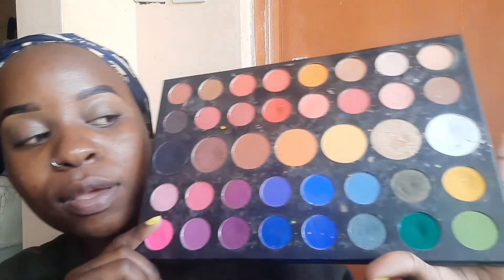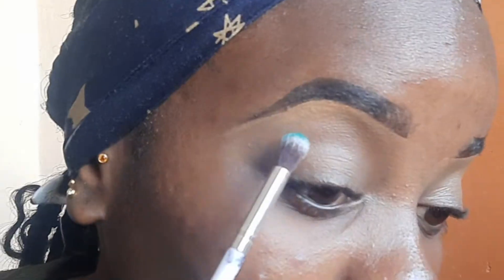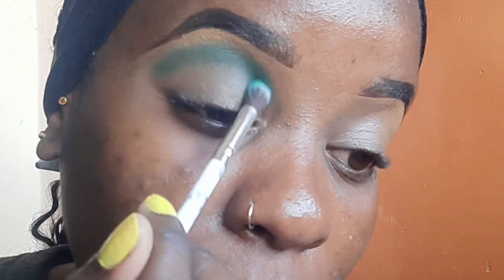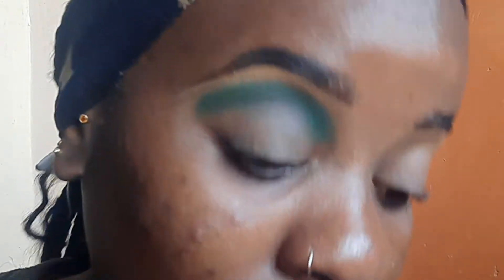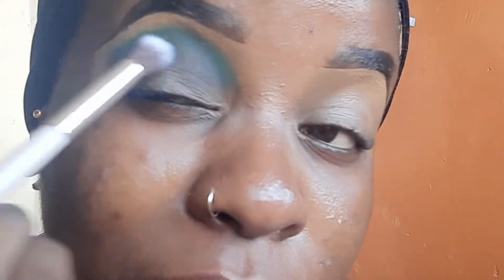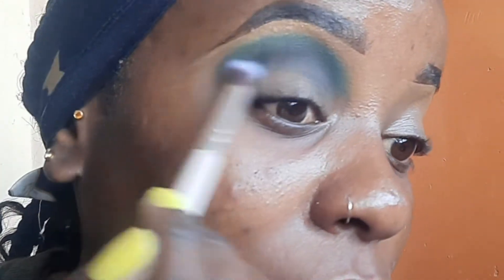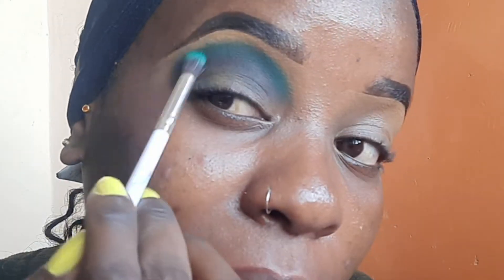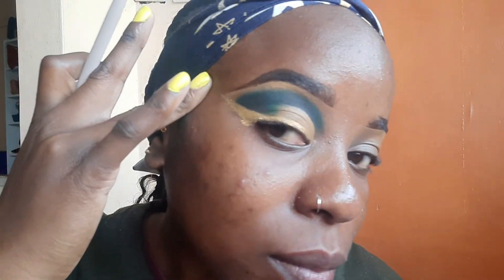FULL MAKEUP GLAM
EYE
davis eyebrows black pencil
@lagirlcosmetics pro concealer "fawn"
@duo lashglue
@jamescharles jamecharles
@glambeauty glambeauty palette

FACE.
@elfcosmetics face primer
@maybelline - Fitme foundation (pecan/355 )
@lagirlcosmetis -concealer "fawn"
@w7 -Setting powder (Banana dreams)
@nicka - Contour palette
@w7 -Compact powder
@mac - pre -prime setting spray
@lagirlcosmetics - Bronzer

LIPS
Nivea lip balm
Lipgloss

Musician: Jeff Kaale
Musician: LiQWYD
Musician: Rook1e